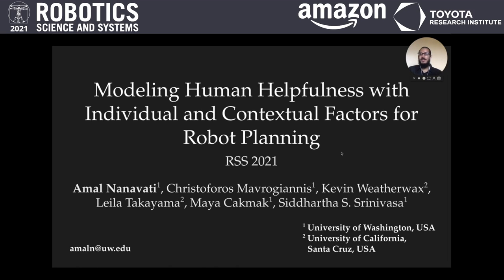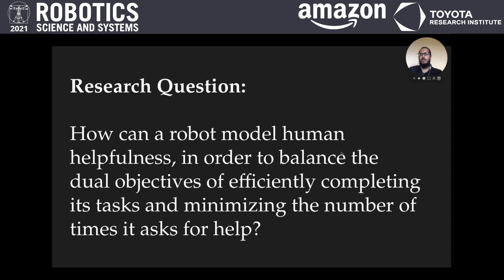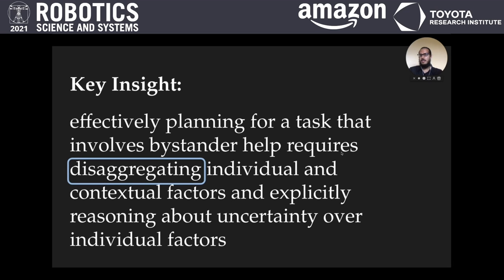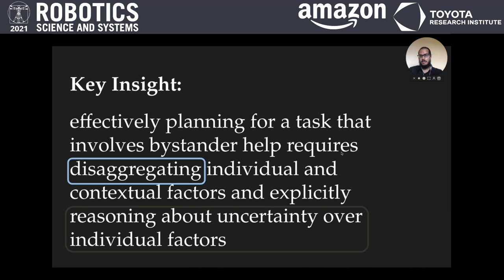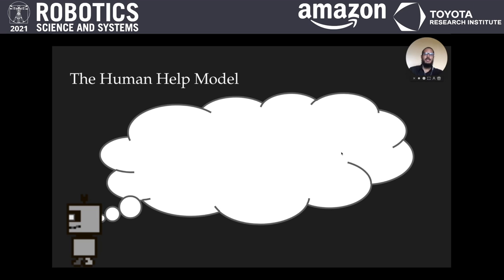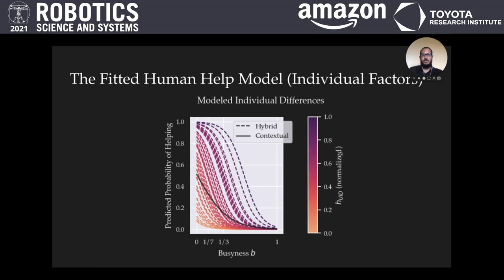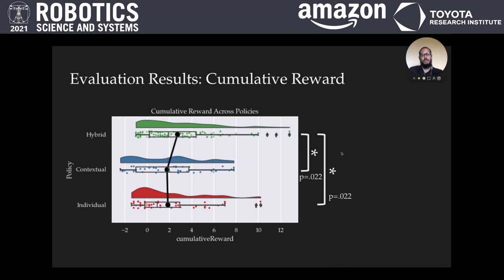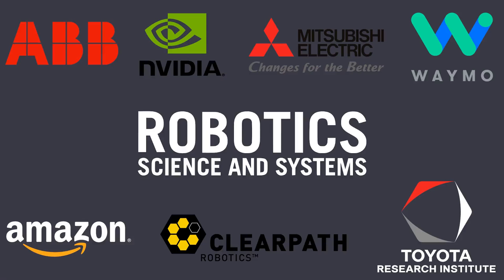RSS 2021, Spotlight Talk 25: Modeling Human Helpfulness with Individual and Contextual Factors...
**Modeling Human Helpfulness with Individual and Contextual Factors for Robot Planning**
Amal Nanavati (University of Washington); Christoforos Mavrogiannis (University of Washington); Kevin Weatherwax (UC Santa Cruz); Leila Takayama (UC Santa Cruz); Maya Cakmak (University of Washington); Siddhartha Srinivasa (University of Washington)

**Abstract**
Robots deployed in human-populated spaces often need human help to effectively complete their tasks. Yet, a robot that asks for help too frequently or at the wrong times may cause annoyance, and a robot that asks too infrequently may be unable to complete its tasks. In this paper, we present a model of humans' helpfulness towards a robot in an office environment, learnt from online user study data. Our key insight is that effectively planning for a task that involves bystander help requires disaggregating individual and contextual factors and explicitly reasoning about uncertainty over individual factors. Our model incorporates the individual factor of latent helpfulness and the contextual factors of human busyness and robot frequency of asking. We integrate the model into a Bayes-Adaptive Markov Decision Process (BAMDP) framework and run a user study that compares it to baseline models that do not incorporate individual or contextual factors. The results show that our model significantly outperforms baseline models by a factor of 1.5X, and it does so by asking for help more effectively: asking 1.2X times less while still receiving more human help on average.